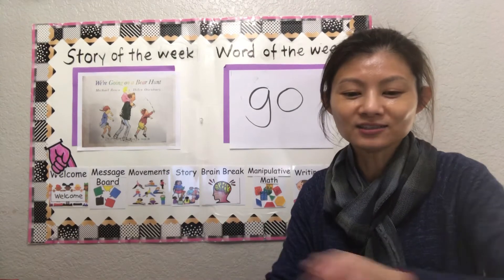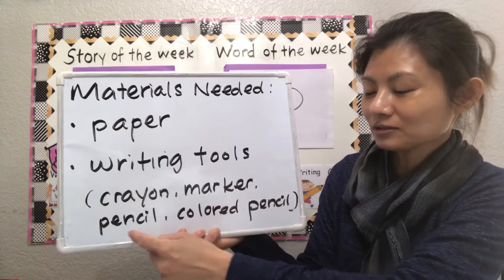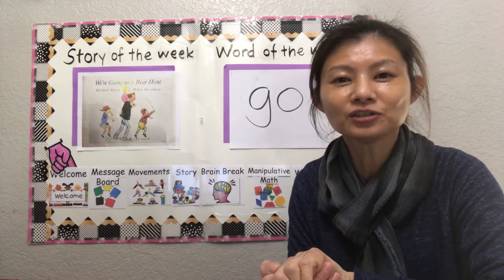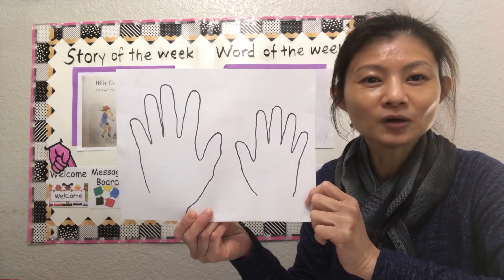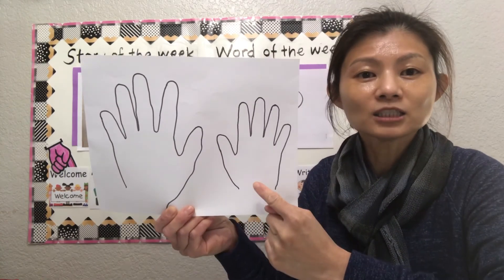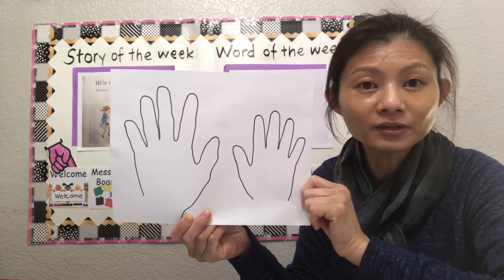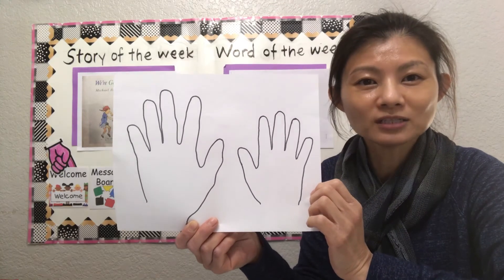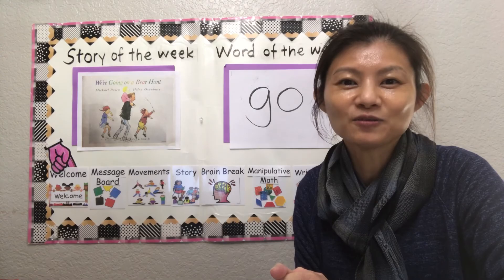Home Activity with Teacher April, Hand Trace & Compare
Home Activity with Teacher April
Hand Trace & Compare
Lesson Plan: Jan.25-29-2021